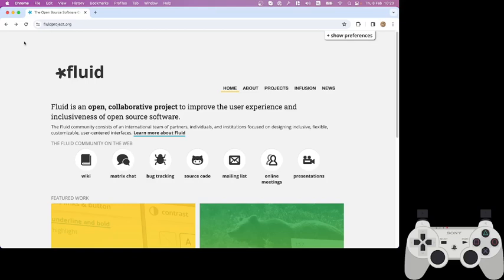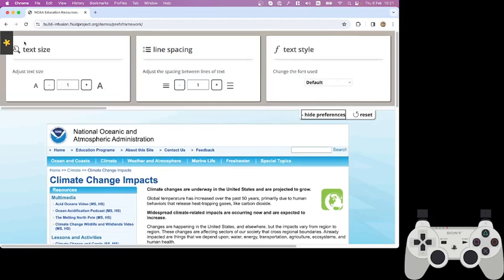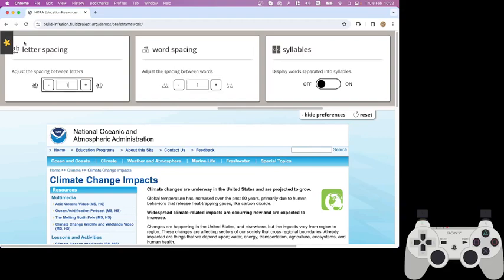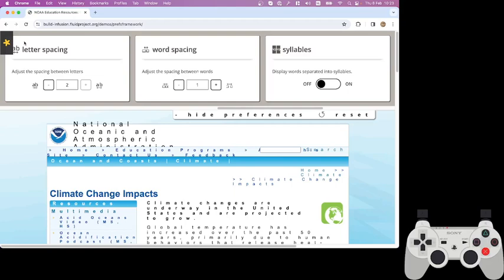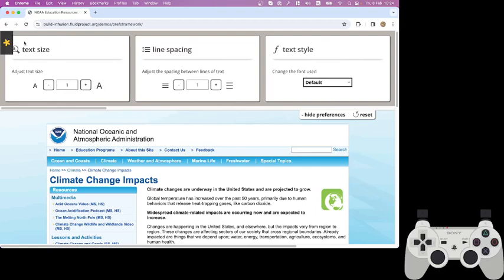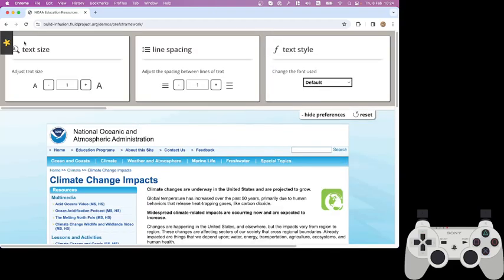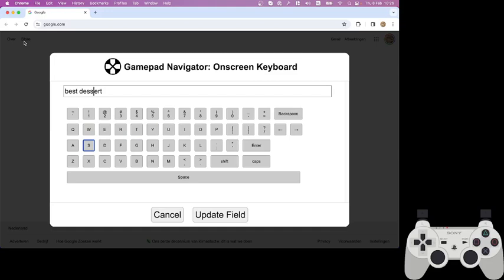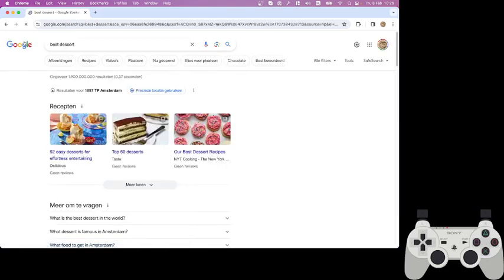Operating Interactive Form Elements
A demonstration of how the Gamepad Navigator can work with interactive form elements like text boxes, buttons, checkboxes, and radio buttons.

For background on the Gamepad Navigator, check out the intro to the series: